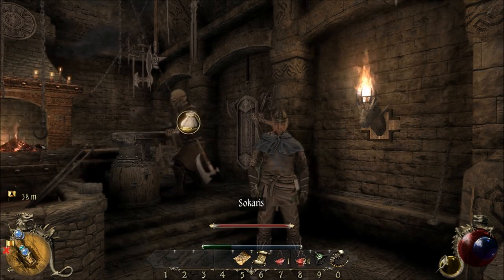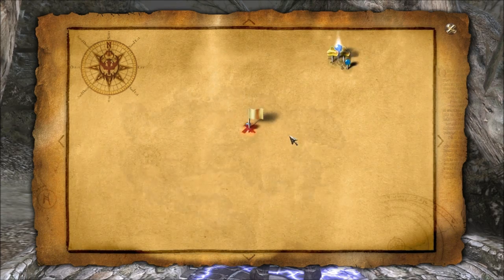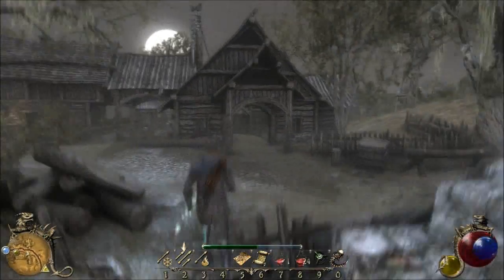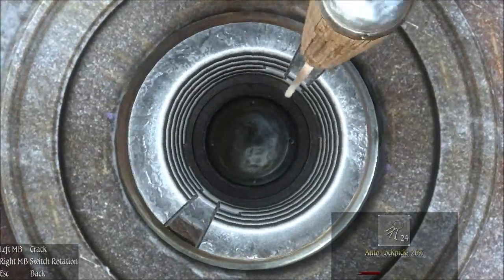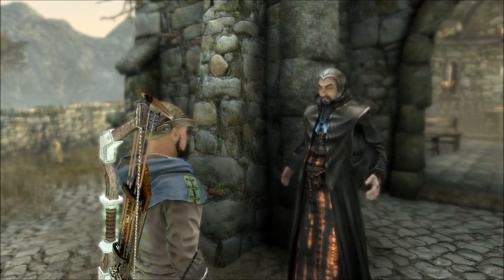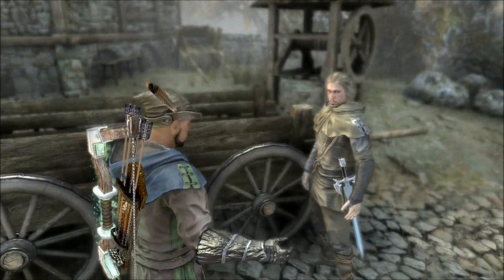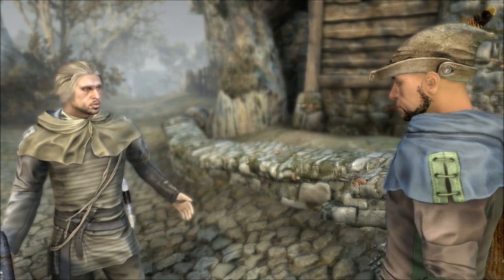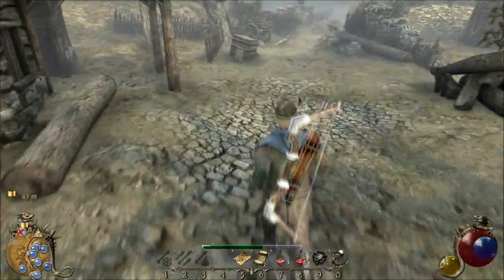66. Let's Play Two Worlds 2 PC HD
Let's Play Two Worlds 2 on the PC. I'll be playing a "pure" archer... though I might end up regretting that.